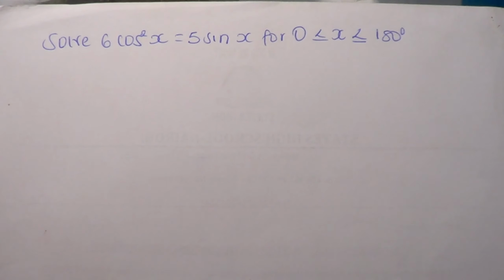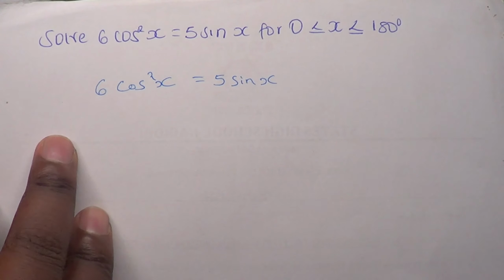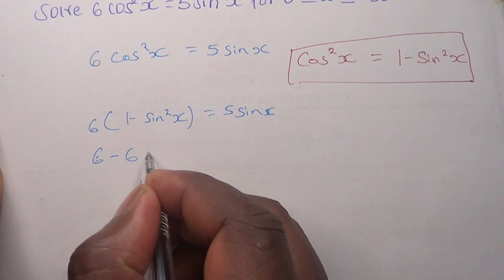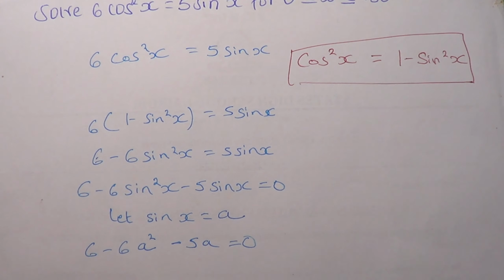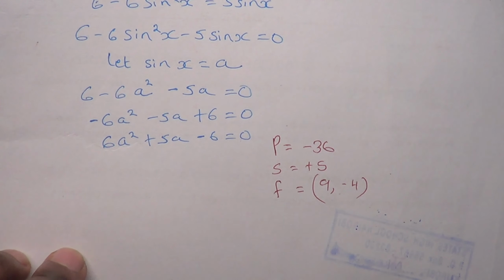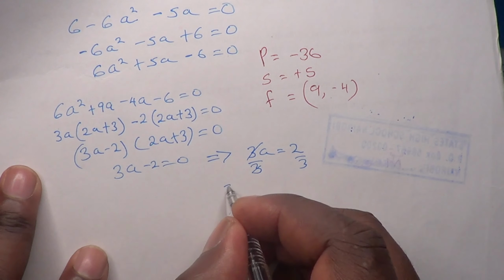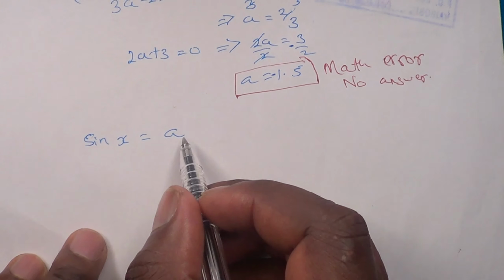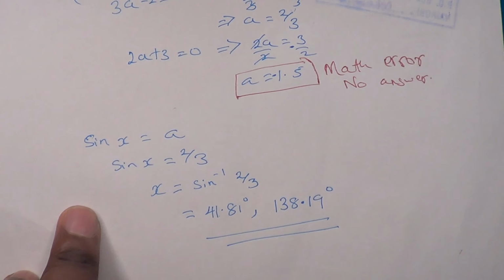Trigonometry Problem Explained | Solving Trigonometric Equations: 6 Cos²X = 5 Sin X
In this video, we tackle the trigonometric equation 6 Cos²X = 5 Sin X for angles between 0° and 180°. We'll break down each step to find the solutions, providing a clear and concise explanation to help you understand the process. Whether you're a high school student or a math enthusiast, this video will guide you through solving trigonometric equations with ease.